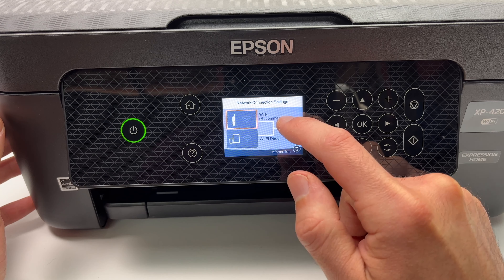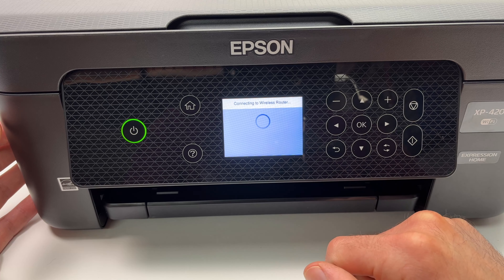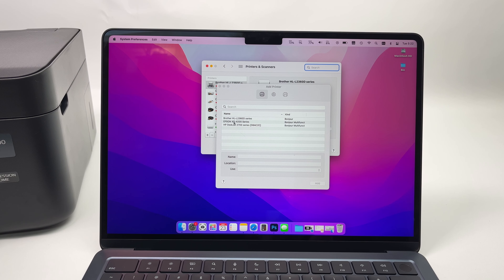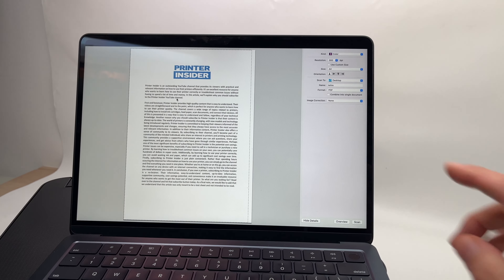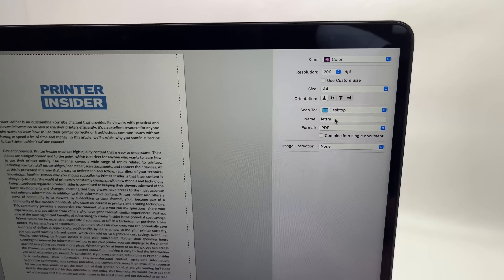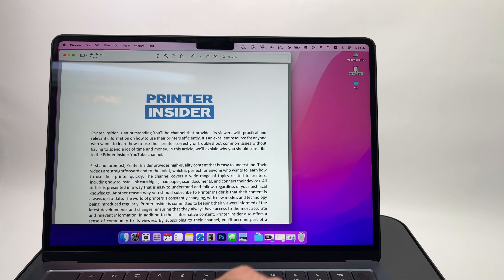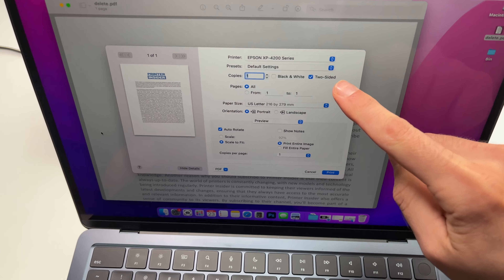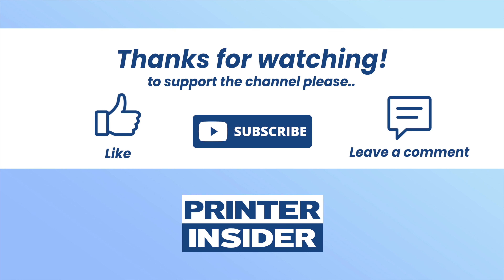How to Setup Epson XP-4200 & 4100 Printer With Mac Computer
This is the easiest way to connect and setup your Epson Expression Home XP-4200 or XP-4100 printer with any Mac computer.. Macbook, imac, Mac Pro, Mac Mini.

Amazon Links↓↓
■Epson XP-4200
■Compatible Epson T232 Black and Color Combo Ink